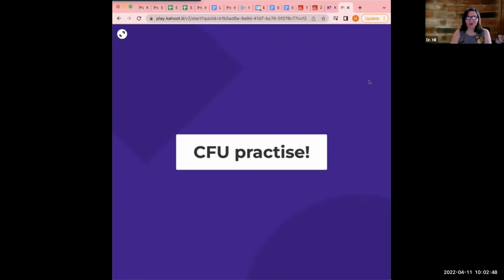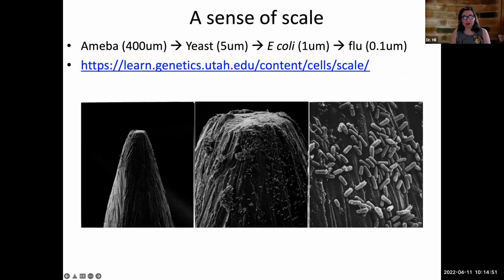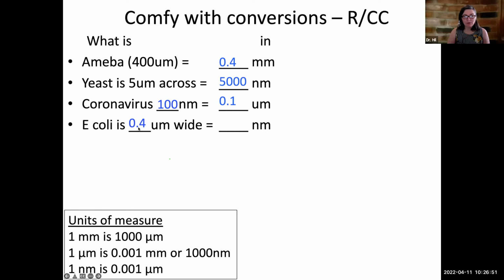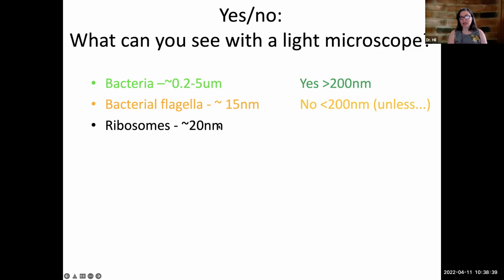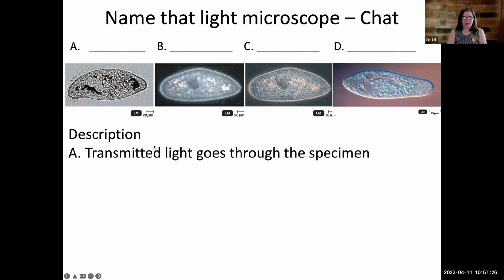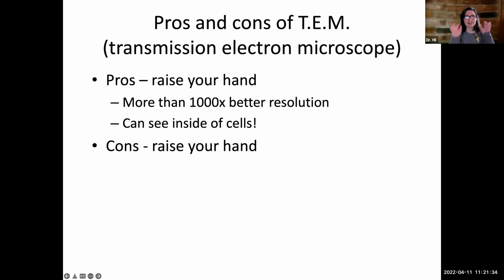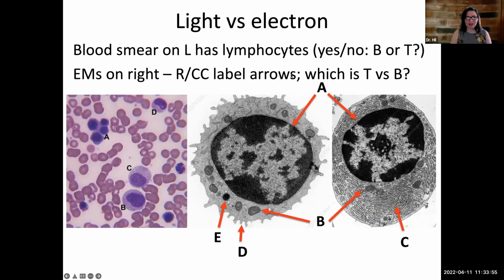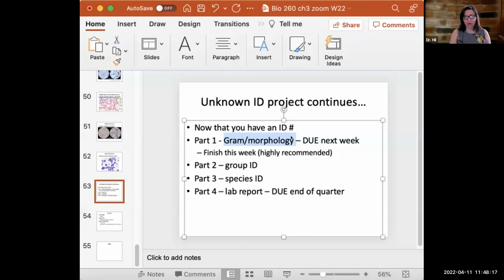Bio260 EvCC sp22 microscopy1 AM